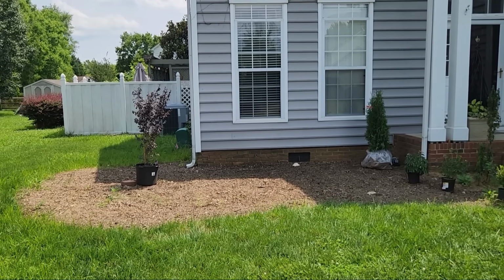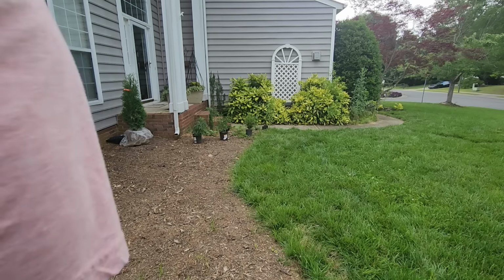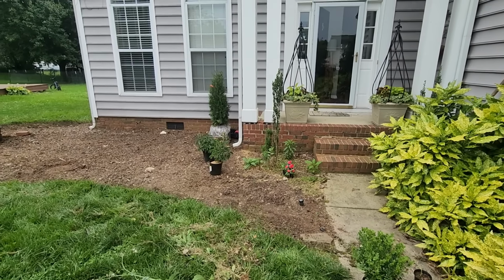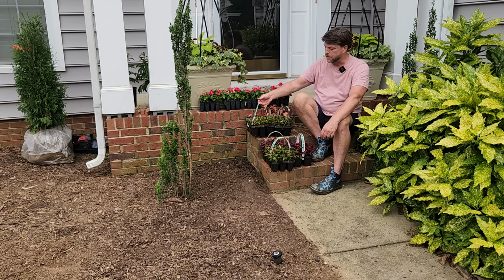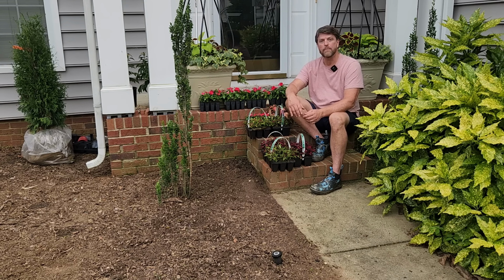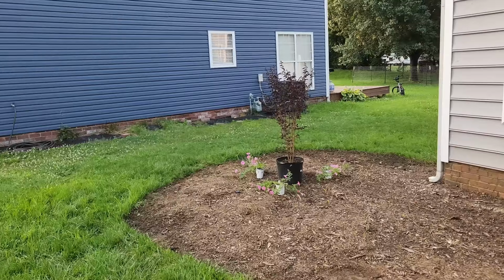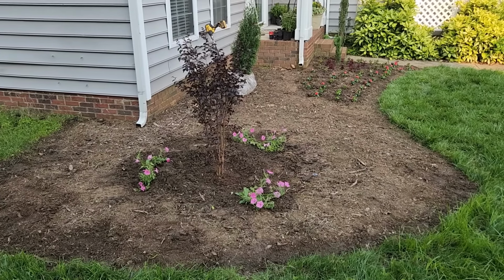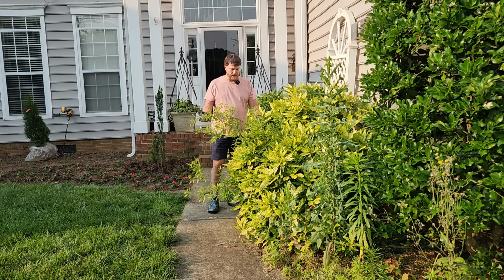"Quick Landscaping Refresh: Crape Myrtle Planting, Colorful Annuals & Acuba Pruning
Welcome back to the garden! In this video, I’m adding stunning **Black Diamond® Purely Purple™ Crape Myrtle** for bold, dark foliage and vibrant blooms, along with **bright annuals** for pops of seasonal color. Plus, I’ll show you how to properly **prune Acuba shrubs** to keep them healthy and lush!